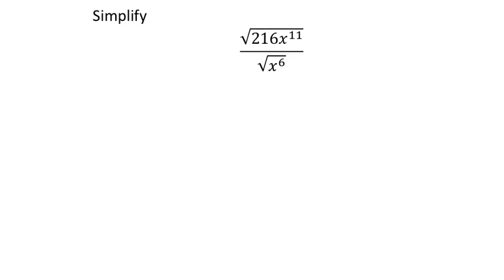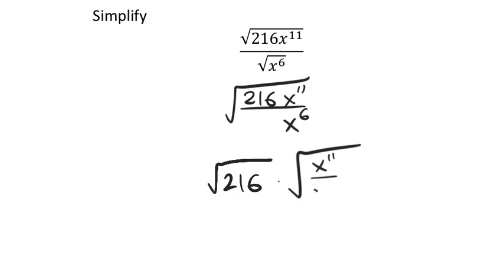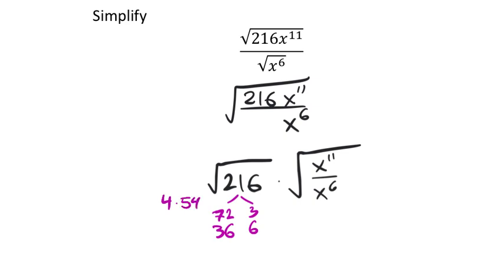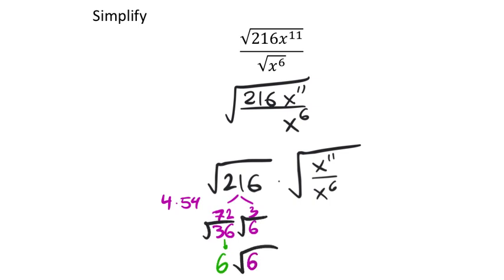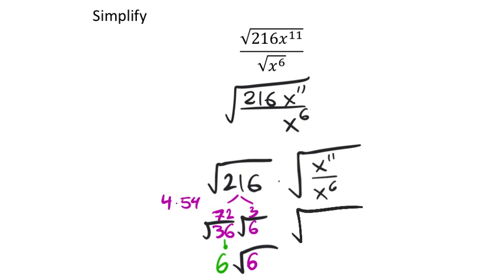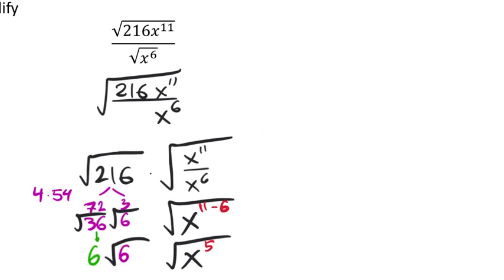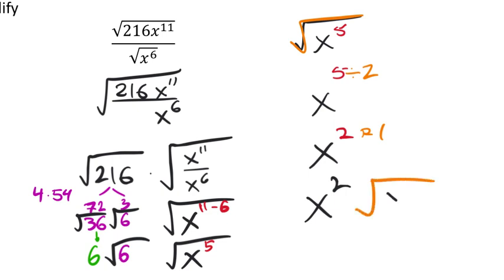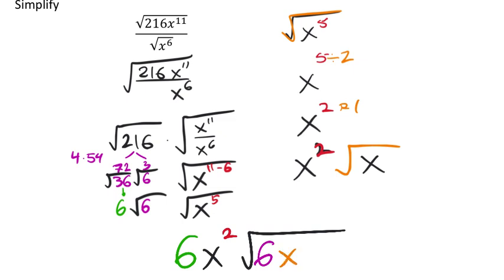Simplifying a Radical Expressions in a Fraction